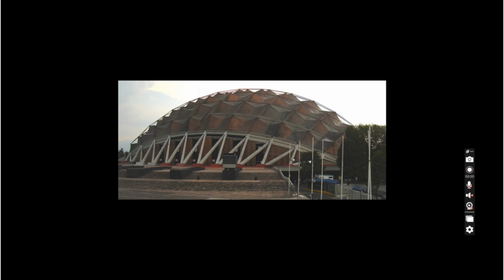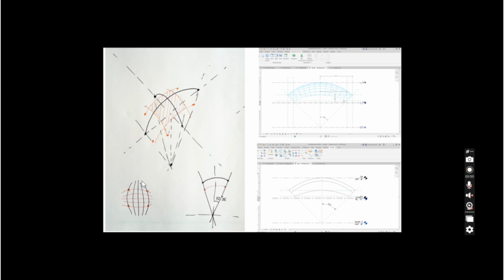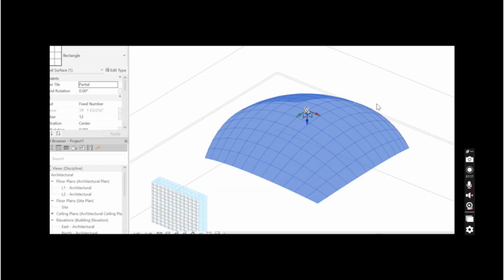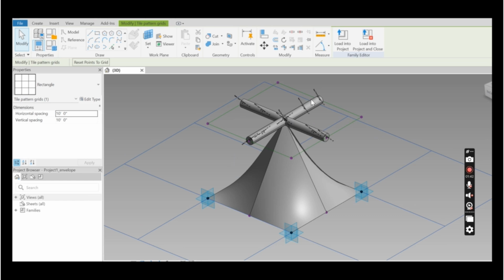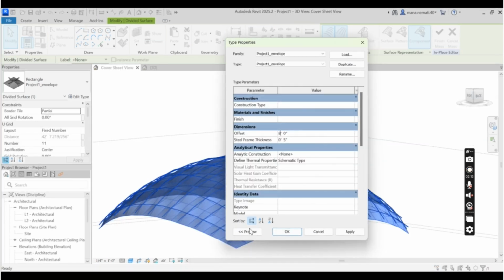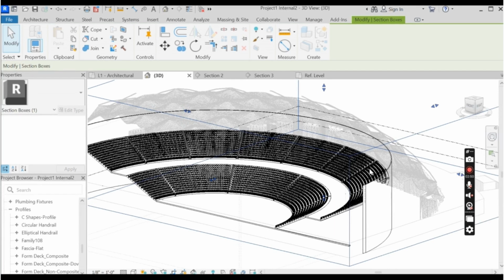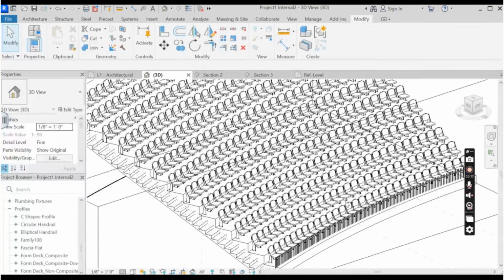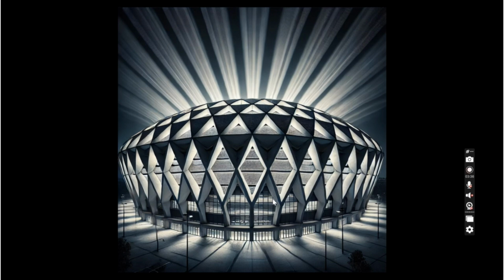ARCH 653 Building Information Modeling in Architecture MANA NEMATI AGHDAM Practice: Sport Palace